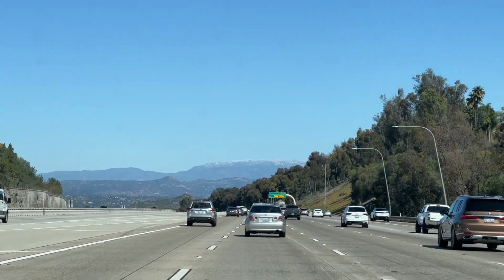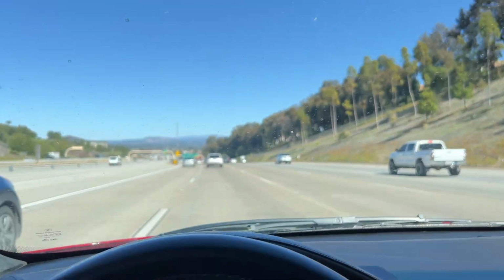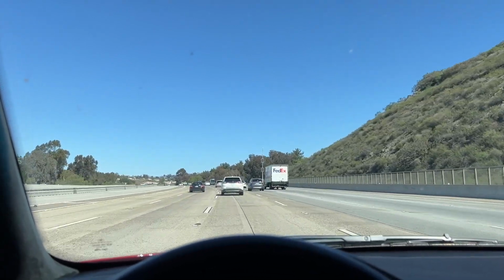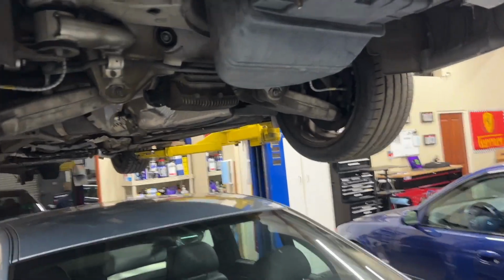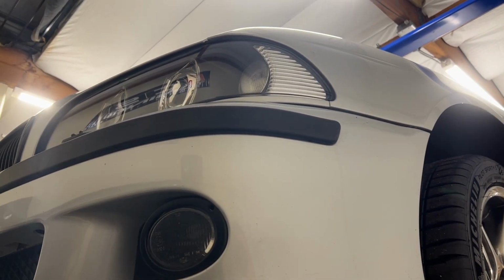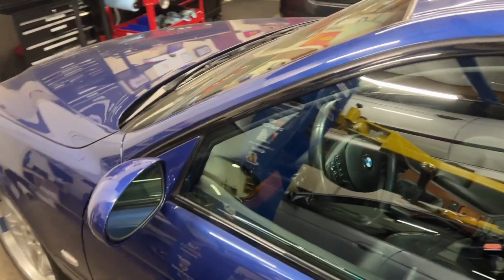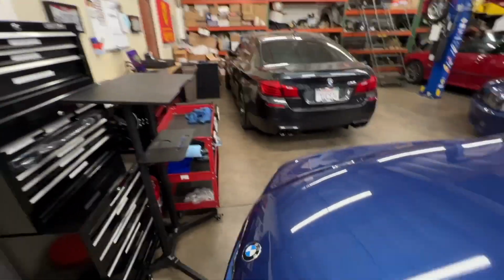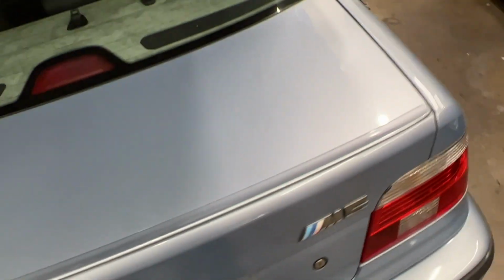It Snowed 2/24/22 - Day 4,096